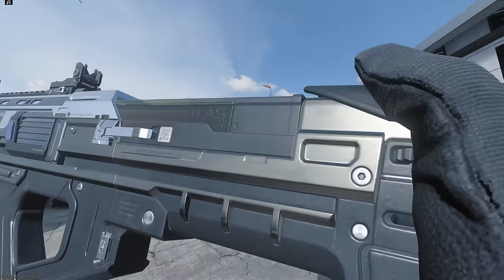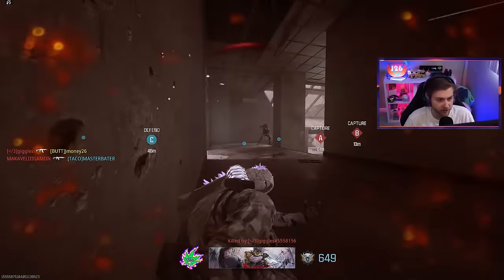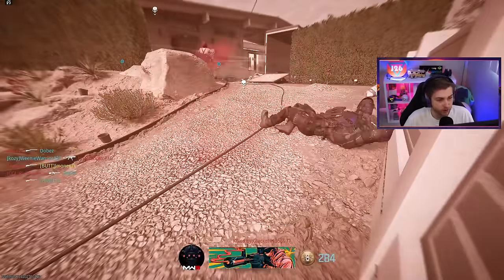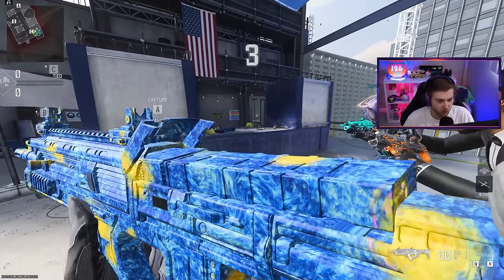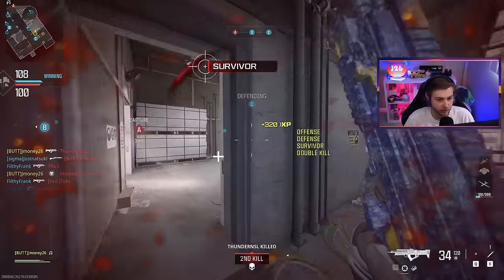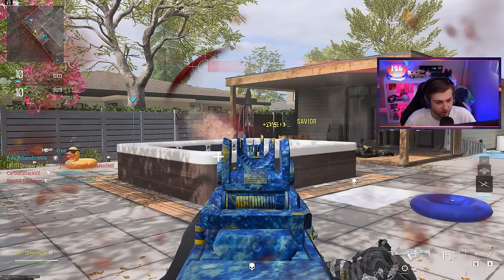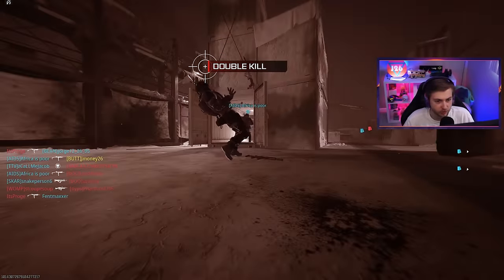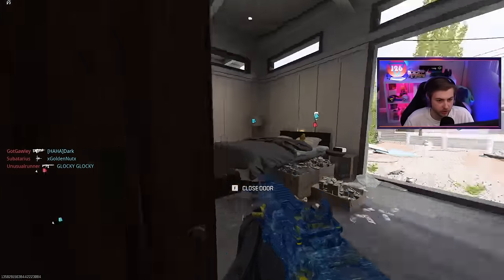This FREE Camo is Better than Interstellar... (MW3 Starry Night Camo)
We continue our road to interstellar and unlock the Simpler Times Camo while we get our BAL-27 Priceless.
✅LINKS✅
👕MERCH 👕

Main Monitor
2nd Monitor
Monitor Stand